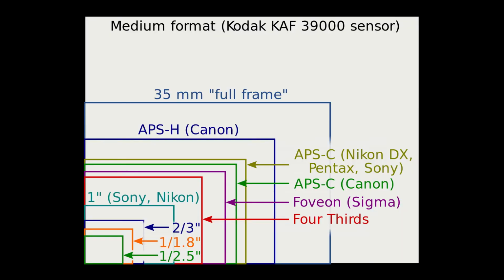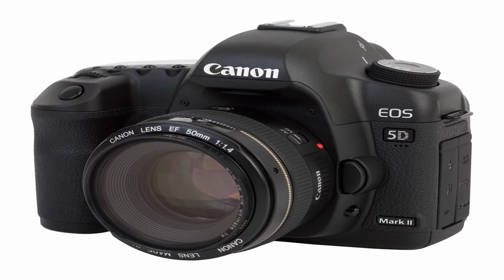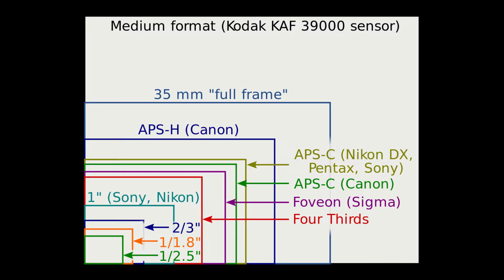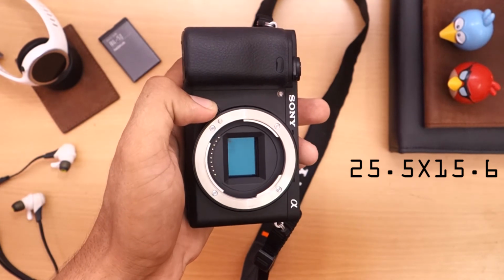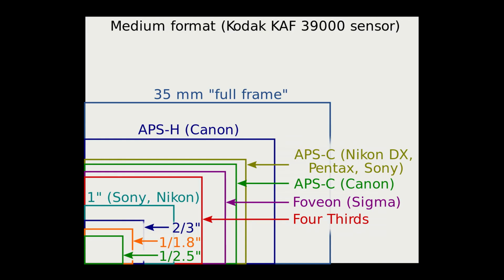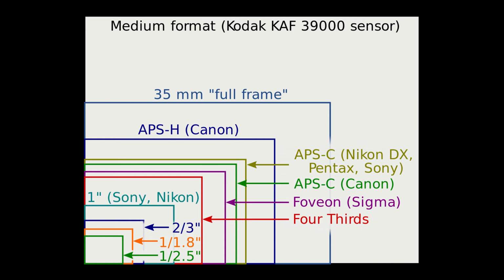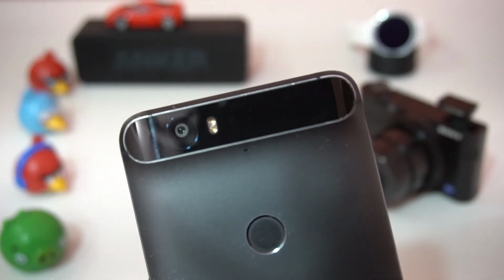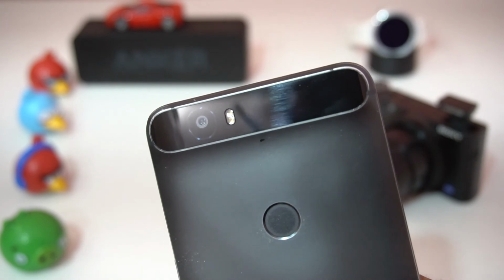Camera Sensors Explained!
Let's learn the basics of Camera Sensors.

Video Gear I use:
1) Camera:
a) Sony ALPHA 6300

2) Memory Card:
a) Sony SDXC UHS-3 64GB Memory Card - 94 MB/s
b) Sony SDHC UHS-I 32GB Memory Card - 94 MB/s
c) Sony SDHC 8GB Memory Card - 15MB/s

3) Microphone: Blue Microphones Snowball iCE Condenser Microphone

4) Headphones: Jaybird X2 Sports Wireless Headphones

5) Tripod: Simpex 3600